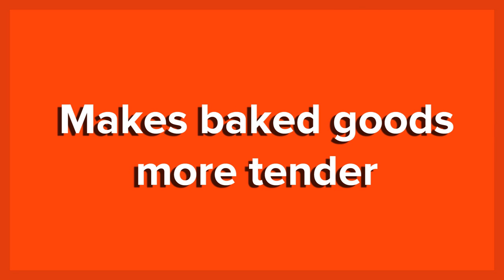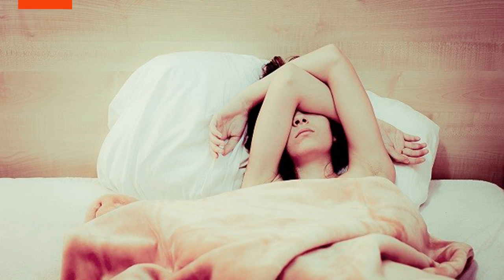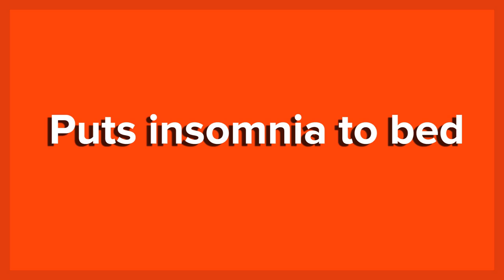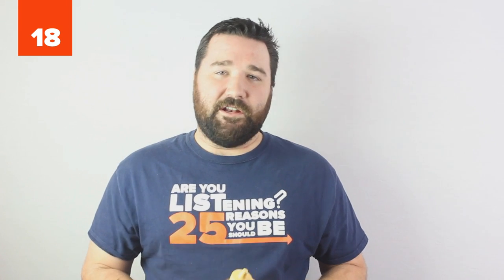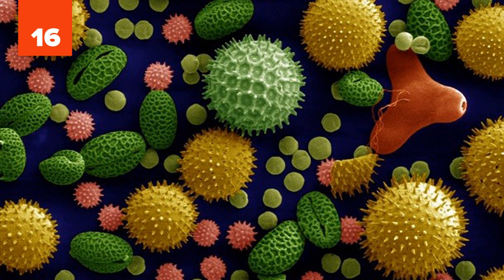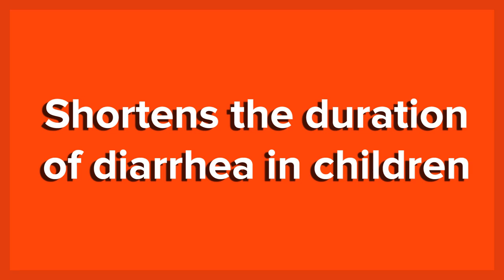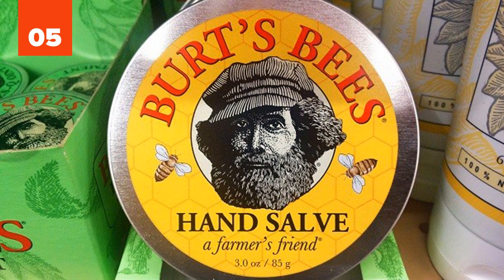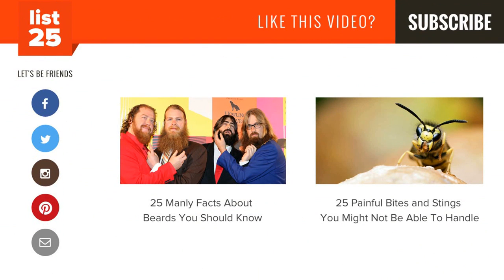25 Unexpected And Unusual Uses For Honey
Bees are some of the most fascinating creatures on Earth. The flying critters have been producing honey since the Cretaceous period (100 million years ago) when dinosaurs still roamed the planet. Bees are remarkably hard workers. For example, to produce one pound (454 milligrams) of honey, bees must visit two million flowers and fly over 55,000 miles (88,514 km). An average honey bee, despite its industriousness, only produces about 1/12 of a teaspoon of honey in its short life span (28 to 35 days). This explains why bee colonies generally number in the tens of thousands. The speedy little fliers also travel great distances, generally within two miles of their hive. (Comparing their size to ours, that's like us traveling 250 miles.) The bee product we're most familiar with - honey - is a fundamental part of many cultures, whether it be in medicine, cuisine, or folklore about hungry bears. But, despite stirring it into hot tea or eating a spoonful for an energy fix, honey has many unusual or unexpected uses we don't often hear about. We bring out these unexpected uses which range from baking to a parasite killer to its host of antibacterial and antioxidant uses. Honey is one of the most useful substances on Earth and in this list it receives its rightful place, especially as it applies to strange ways honey can be used. So pick up a comb and buzz through this list of 25 Unexpected and Unusual Uses for Honey.

Improves memory
Makes baked goods more tender
Hangover helper
Honey as a face scrub
Honey as an antibiotic
Suppresses nighttime cough
As a diet aide
Puts insomnia to bed
Fades scars
Relieves allergies
A parasite killer
Improves eyesight
Sweetens and emulsifies Asian sauces
Neutralizes bad breath
Combats acid reflux
Moisturizes dry elbows and skin
Shortens the duration of diarrhea in children
The original Red Bull
Preserves fruit
Eases discomfort during pregnancy
A homemade lip balm
Dandruff treatment
Ends a bout of hiccups
A provision for the end of the world
A substitute for shaving cream

25 Painful Bites and Stings You Might Not Be Able To Handle